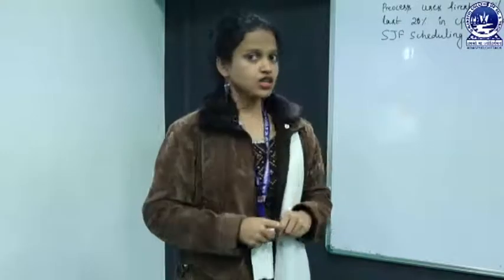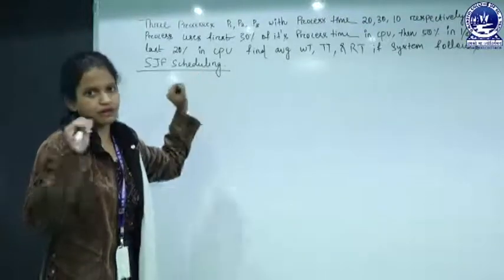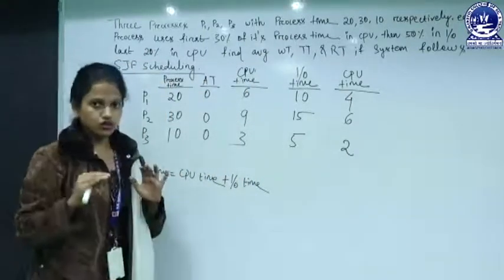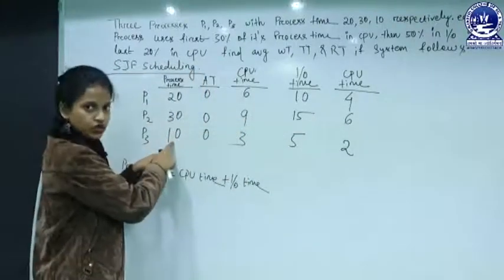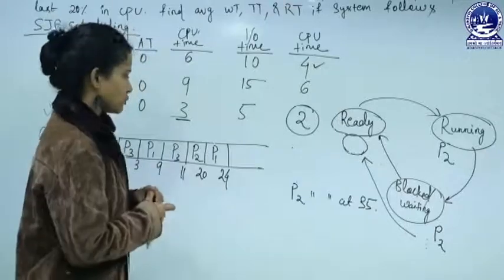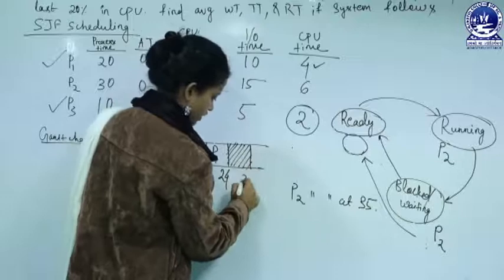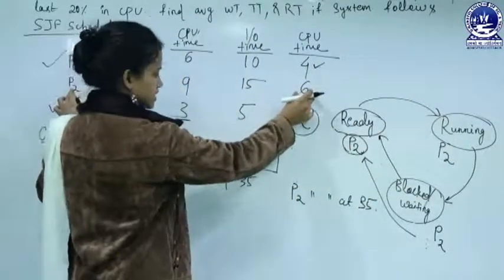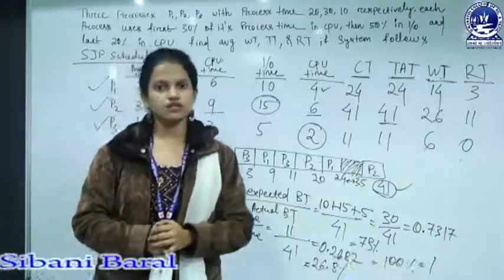OS : SJF with Process and I/O time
This video is about finding avg, WT, TT, and RT of three process having some process time in CPU and some I/O time by using  SJF Scheduling Algorithm.
This video is by Miss Sibani Baral, Lect. Dept. of BCA.